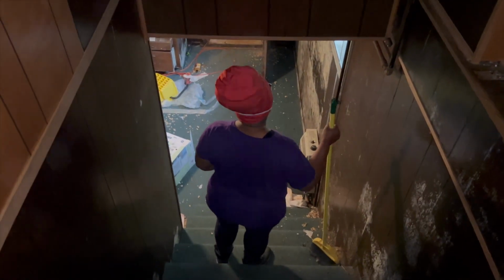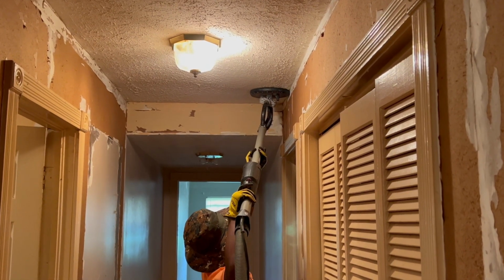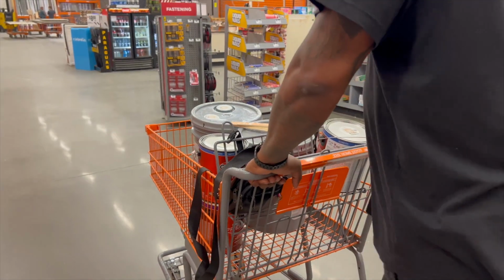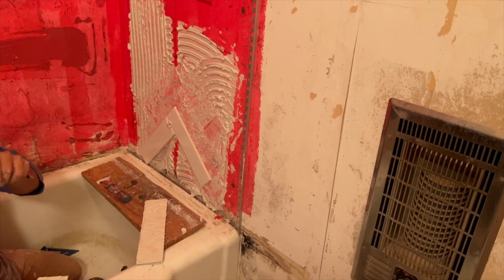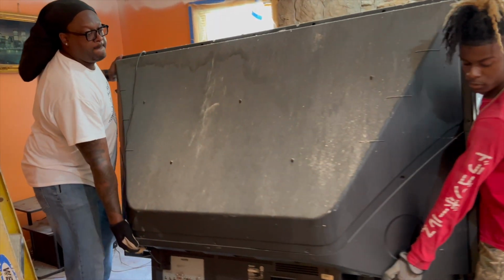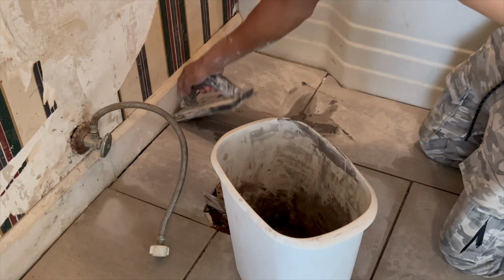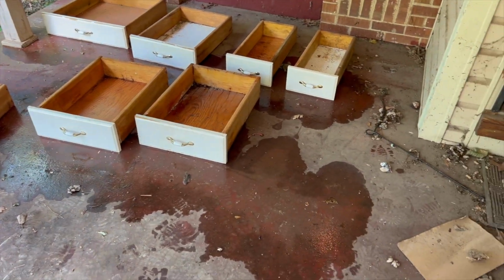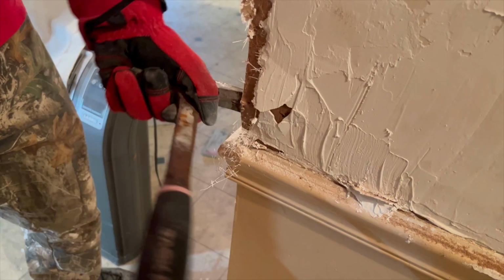DIY House Renovation|🐀Rat infested & Chain smoker pt.2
🏡 Witness the unbelievable journey of turning a rat-infested, roach-invaded disaster, reeking of cigarettes, into a stunning sanctuary. Join us for epic transformations and triumph over challenges! 💪🔨🚀